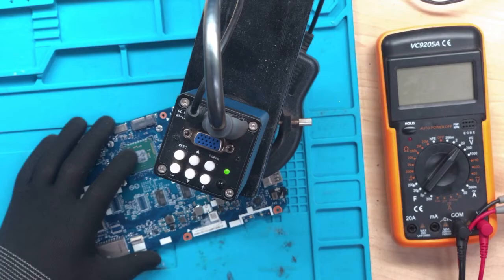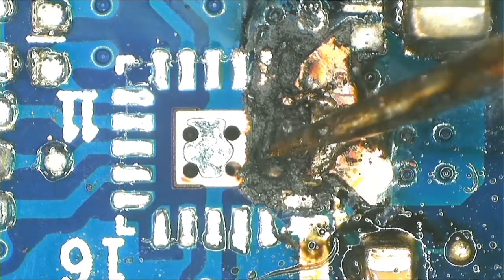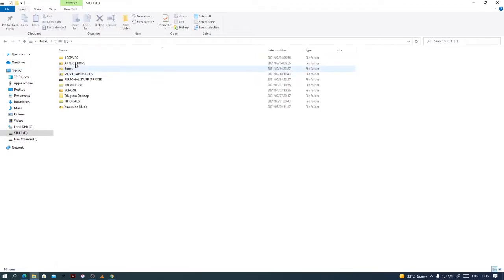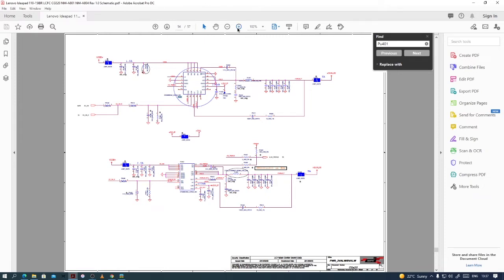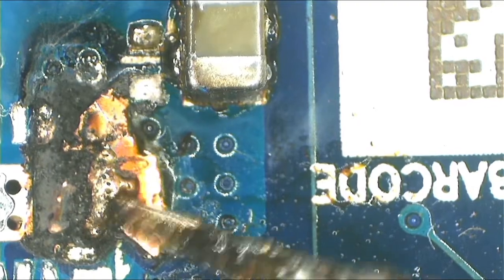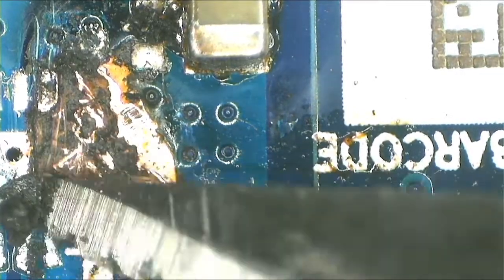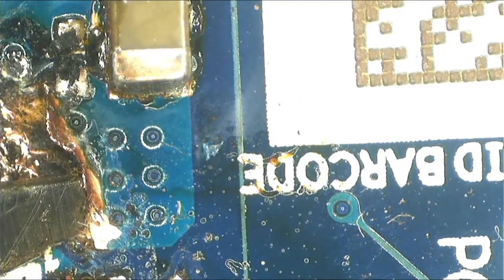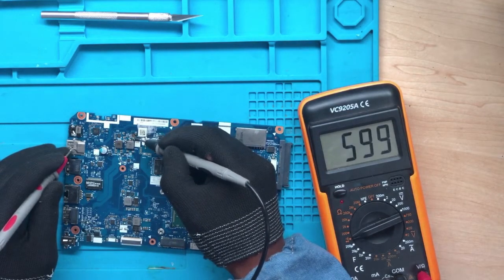THIS IS HOW YOU CONFIRM IF THE LAPTOP CPU ISHORTED OR NOT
ChinaFix Book 📕